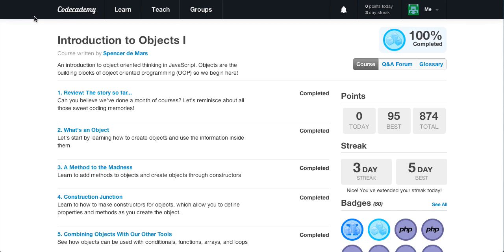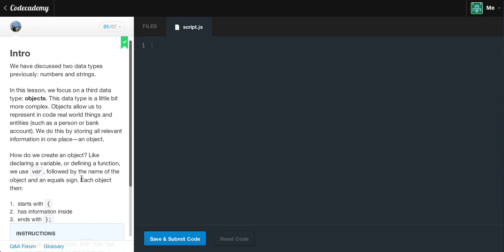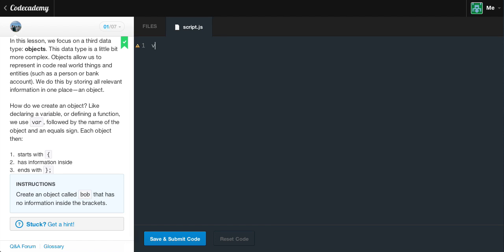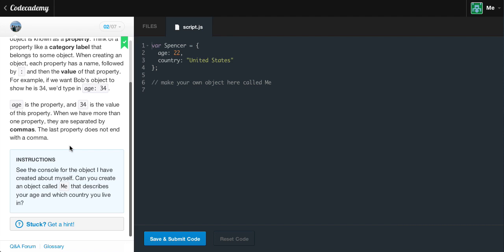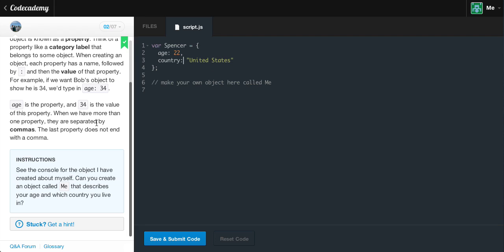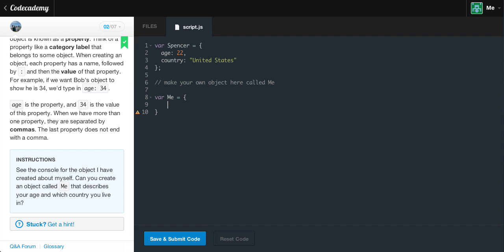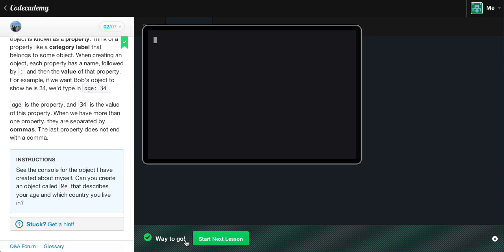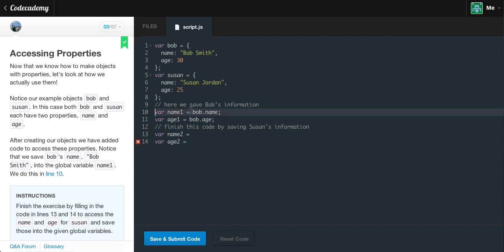Javascript Objects 1 - What is an Object : Codecademy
Hey everyone welcome to another video, in this video we will be learning the basics about Objects in Javascript!